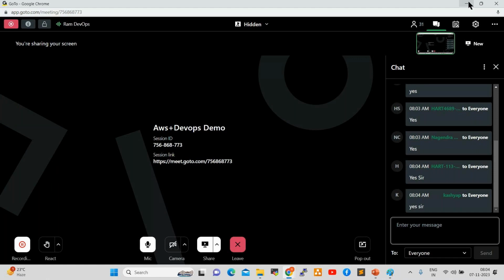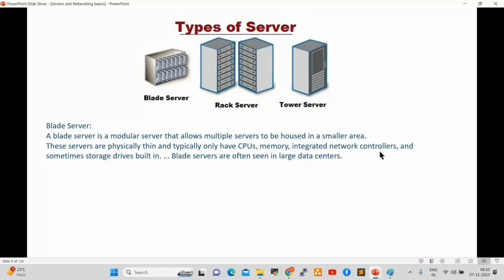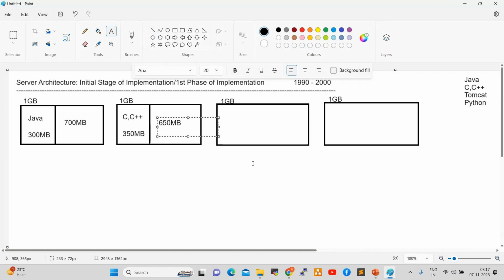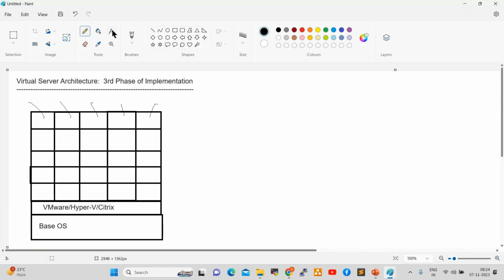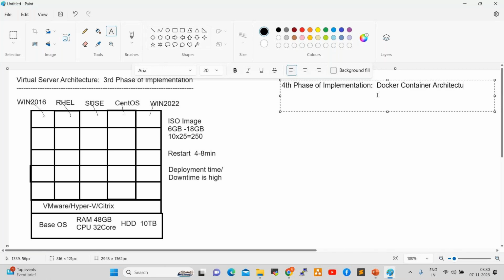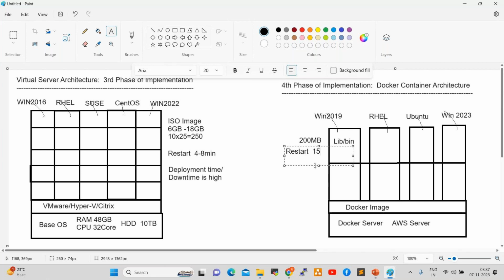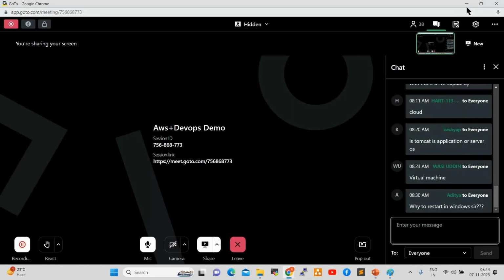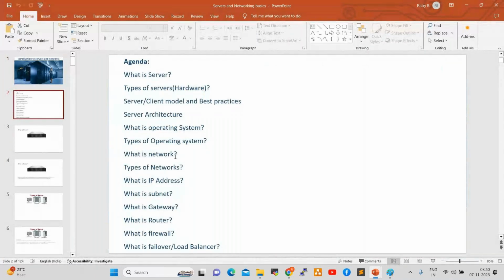DevOps Regular Class 02 | AWS Servers and Servers Types | AWS Cloud Tutorial for Beginners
🚀 Welcome to DevOps Regular Class 02 at Harsha Trainings! In this class, we are diving deep into the world of AWS servers and exploring the various server types in the AWS Cloud. Whether you're new to DevOps or aiming to bolster your AWS expertise, this class is your gateway to understanding the core components of cloud computing. ☁️🔍

In this informative class:

🔹 Delve into the realm of AWS servers and grasp their significance in cloud computing.
🔹 Explore the different types of servers within the AWS ecosystem and their specific roles.
🔹 Gain insights into how AWS servers can be leveraged in DevOps practices and cloud-based projects.

Whether you're an aspiring DevOps engineer, cloud enthusiast, or someone looking to enhance your AWS knowledge, this class provides crucial insights.

Your journey into the world of AWS servers and cloud computing begins here! 💻🔔👍

Pega
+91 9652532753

Devops
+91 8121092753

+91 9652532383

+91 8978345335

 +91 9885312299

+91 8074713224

Regards,
Harsha Trainings,
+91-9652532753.